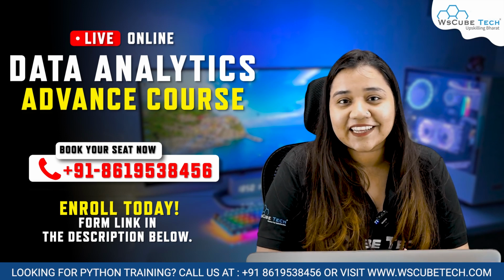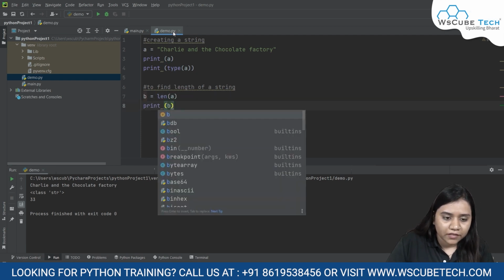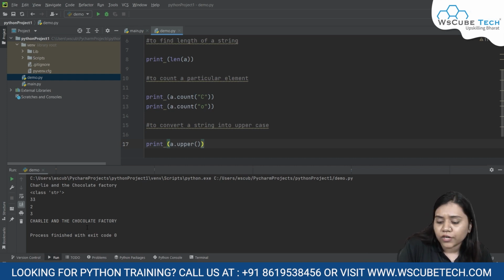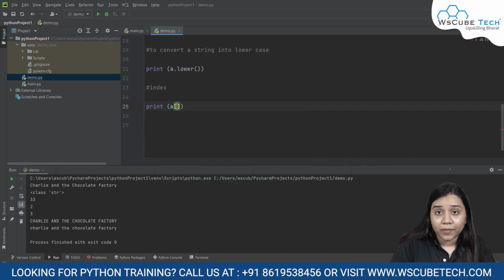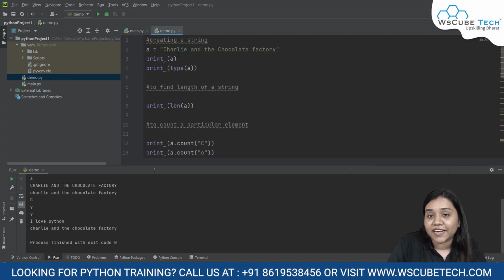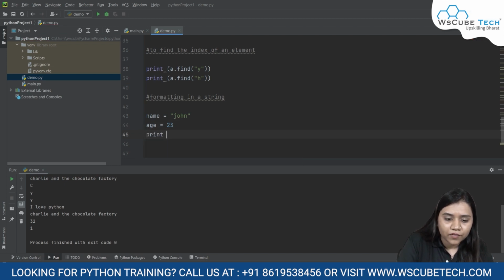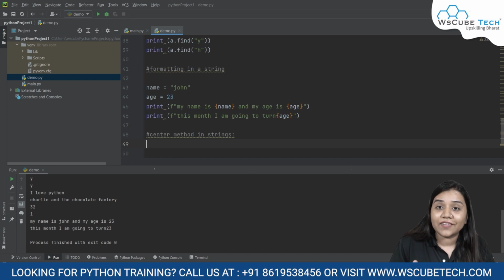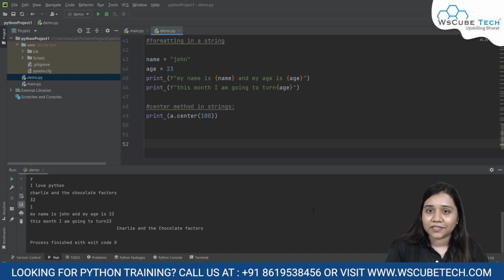String Function in Python | Python Programming - Python Full Course For Beginners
👉 In this video, we're going to learn about the String Function in Python. This function allows us to manipulate strings in a variety of ways. We'll also learn how to use this function in our Python programming code.
If you're new to programming or just starting out with Python, then this video is a great place to start. By the end of this video, you'll know all about the String Function in Python and how to use it in your Python code!

👉 Topics Covered
1. string function
2. python string function
3. string function in python
4. python full course
5. python programming for beginners
6. learn python programming for beginners